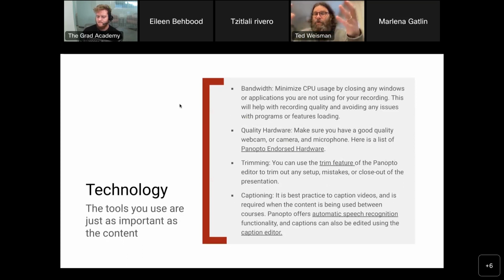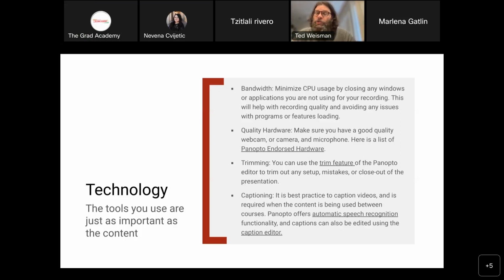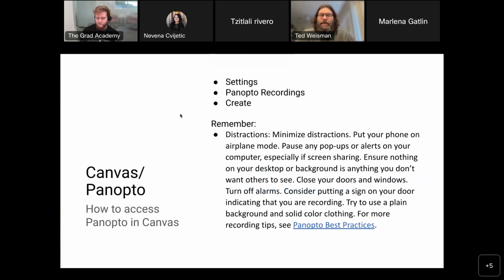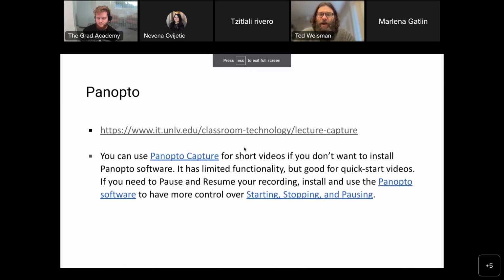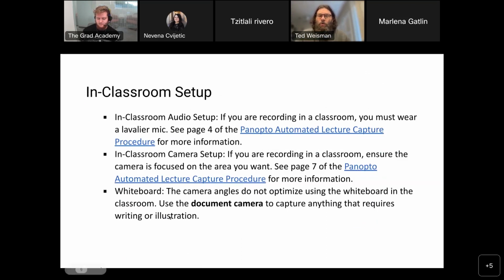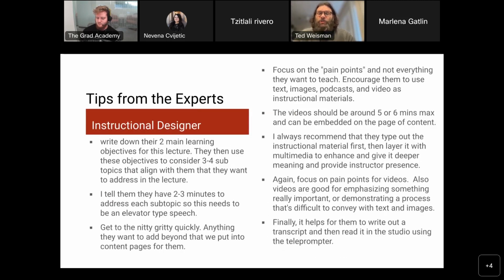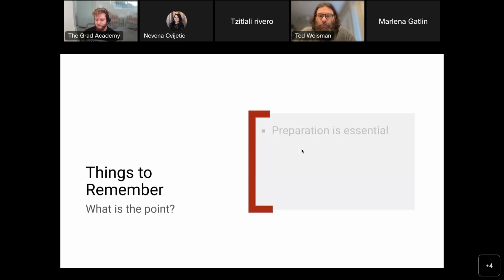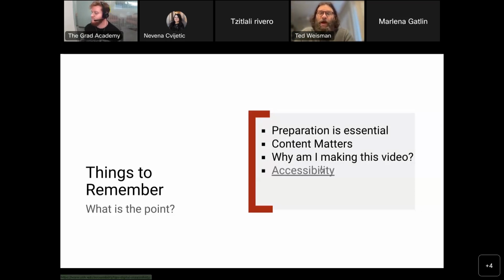TGA: Creating Short Lecture Videos (Spring '23)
Today's workshop discusses how to better understand what makes a great short lecture video and ways to include valuable information in a short time span.

Speaker: Dr. Ted Weisman, Embedded Instructional Technologist, Online Education

UNLV Graduate College